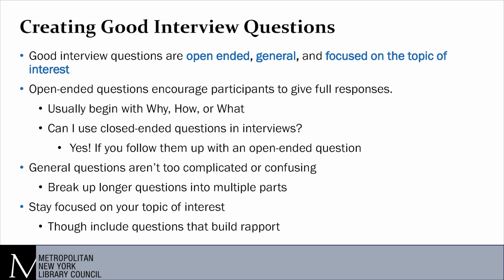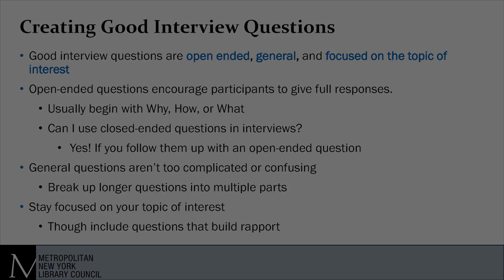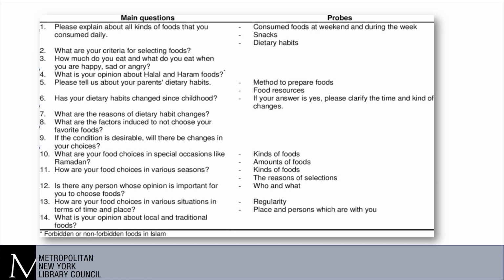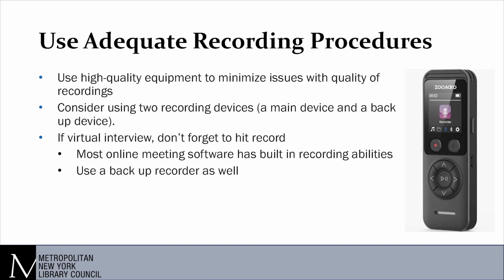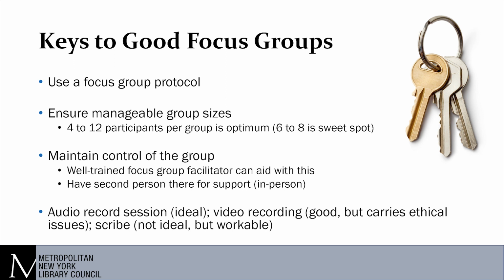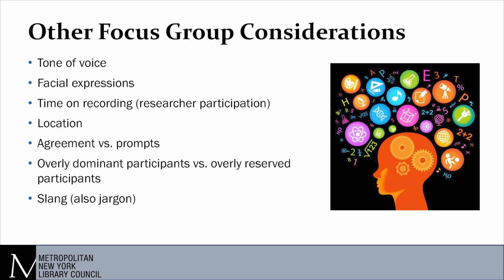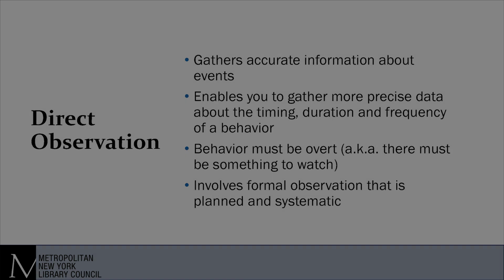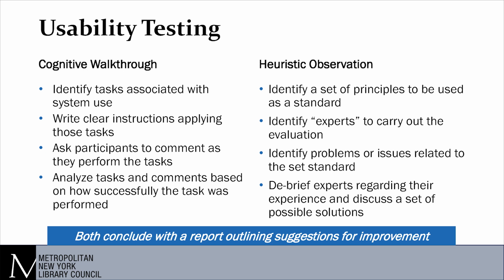What You Ask, Hear, And See: Best Practices For Focus Groups, Interviews, And Observational Research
While surveys are popular means of collecting data, there are limits to what survey data can tell you. When libraries want to gain a different perspective about their services, programming, and communities, focus groups, interviews, and observations are accessible options. For some, conducting focus groups/interviews or engaging in an observational study can be intimidating, but similar to surveys, there are steps that can be taken to ensure successful data collection using these methods. In this webinar, Dr. Kawanna Bright introduces best practices for conducting focus groups, interviews, and observational studies, and provides examples of how they can be applied in libraries.